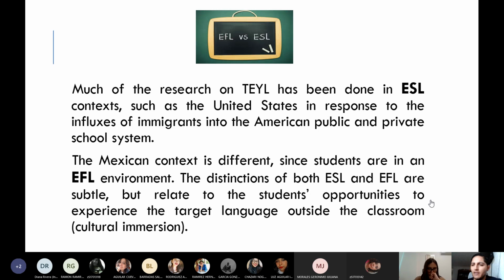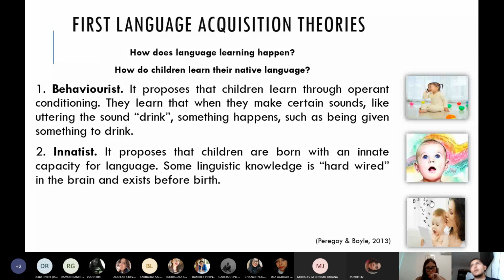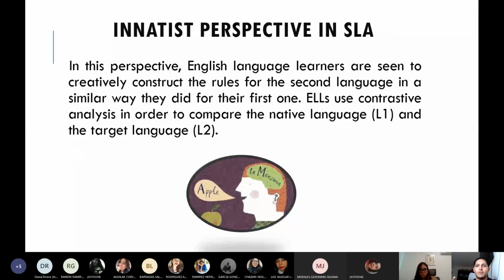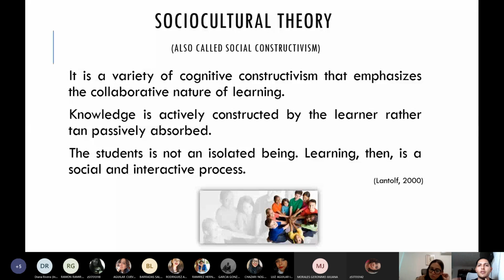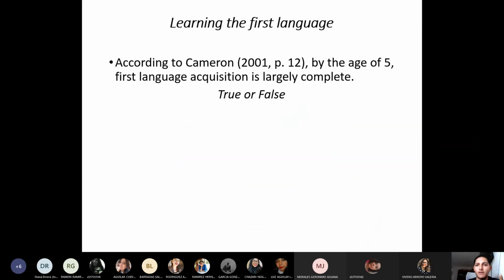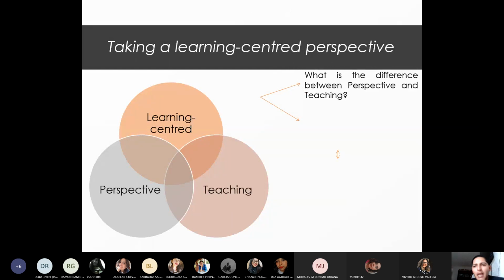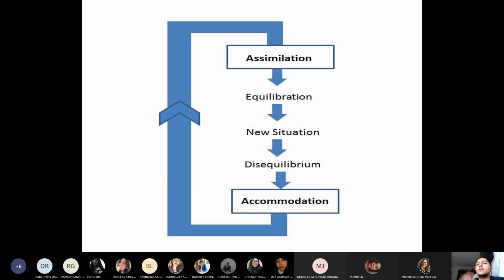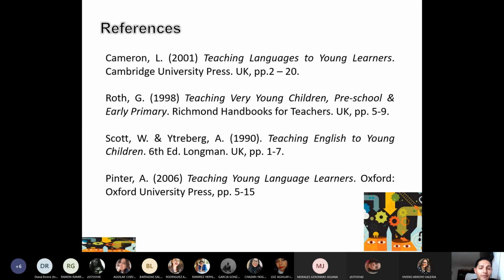Language Acquisition theories Piaget Active Learning Children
This is our session on language acquisition theories and Piaget's Active Learning. Check it out for enriching your tasks.